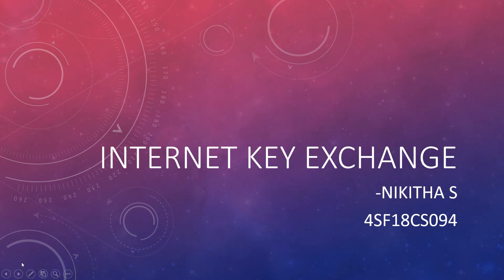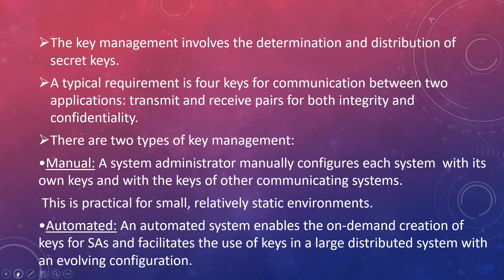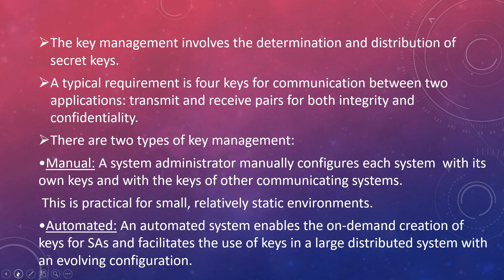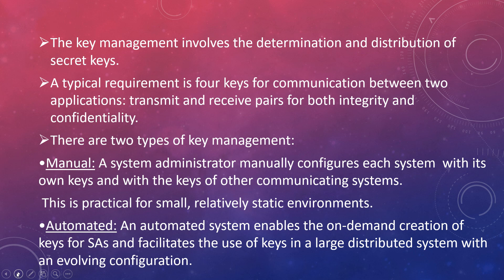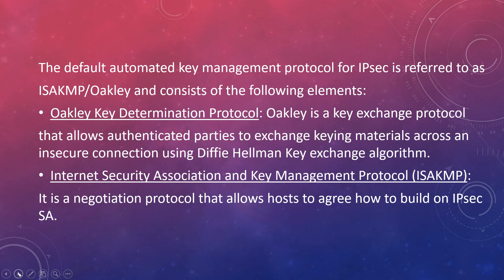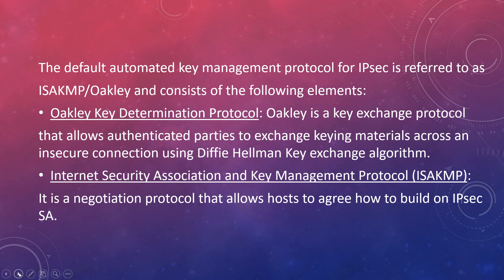Internet Key Exchange